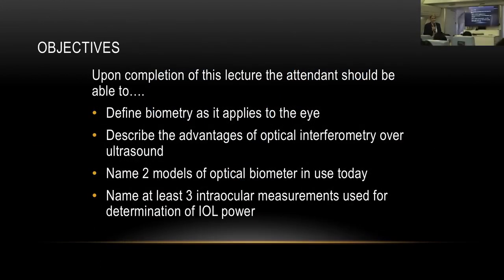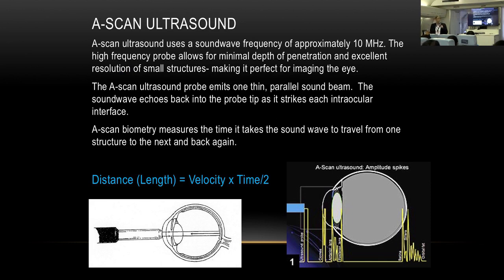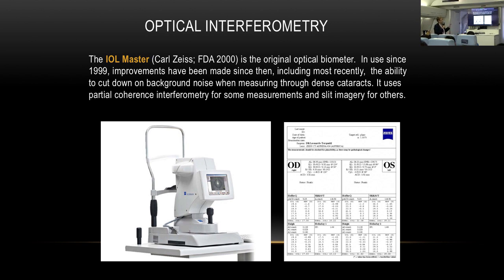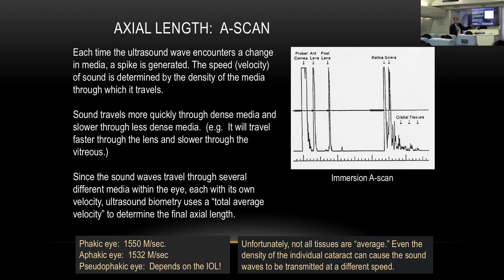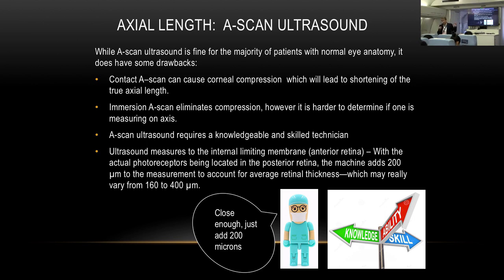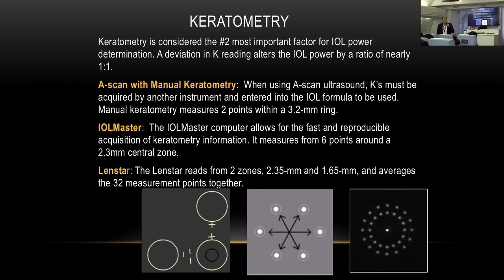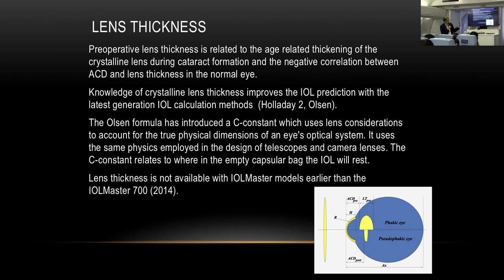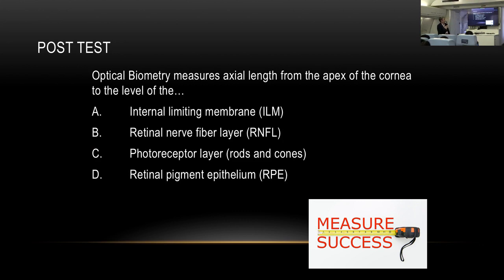Biometry: Basics and Practical Review: Ms. Kimberly McQuaid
Objectives of this presentation are:
• Define biometry as it applies to the eye
• Describe the advantages of optical interferometry over ultrasound
• Name 2 models of optical biometer in use today
• Name at least 3 intraocular measurements used for determination of IOL power

Lecturer: Ms. Kimberly McQuaid, Dartmouth-Hitchcock Clinic, Lebanon, NH, USA